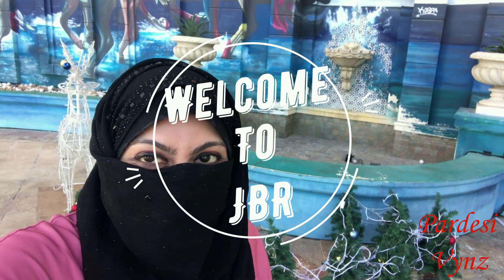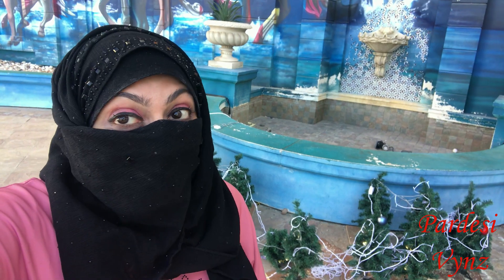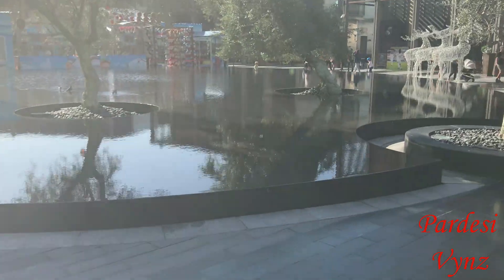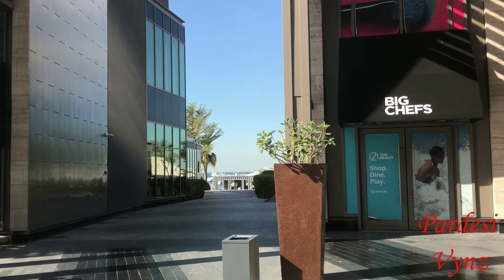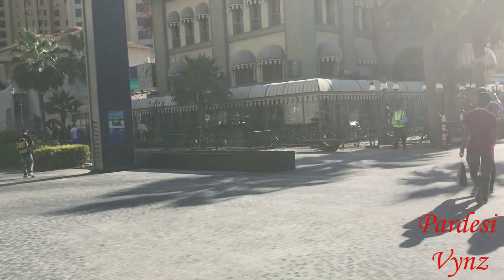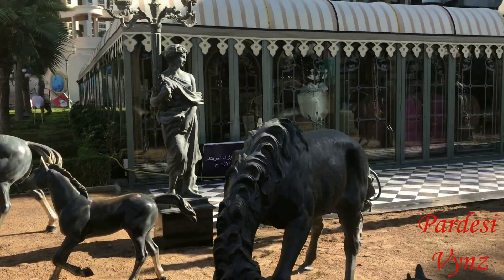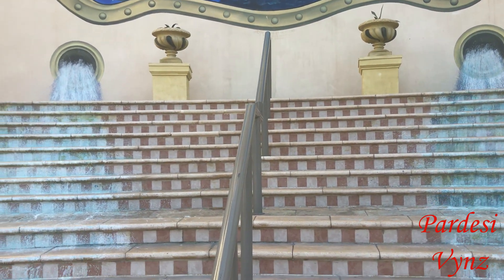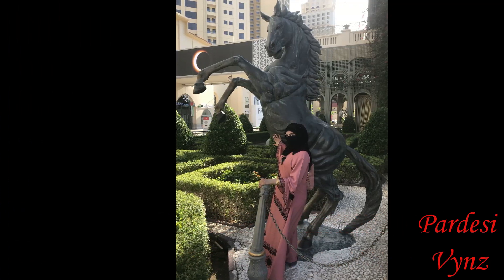JBR Walk - Jumeirah Beach Residence - JBR Walk Dubai- JBR and Marina-مارينا و جميرا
Jumeirah Beach Residence - JBR Walk - JBR Walk Dubai- JBR and Marina-مارينا و جميرا

JUMEIRAH BEACH RESIDENCE DUBAI - Dubai
JBR Beach Walk After Dark - Dubai Marina - JBR - JBR TOUR - JBR in Dubai - Public Beach in Dubai
The beach Jumeirah beach Residence - Things to do at The Beach - The Walk Dubai - The Beach - Travel Vlog - Walk in Dubai The Walk at JBR - Walk in Dubai Jumeirah Beach Residence